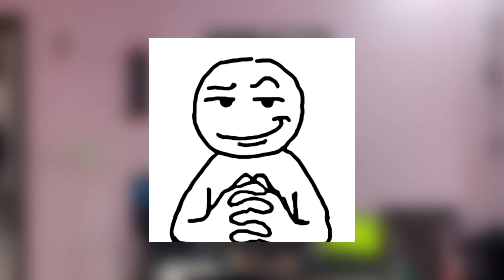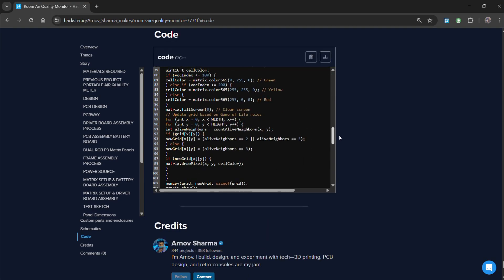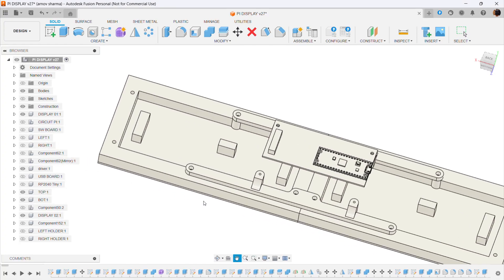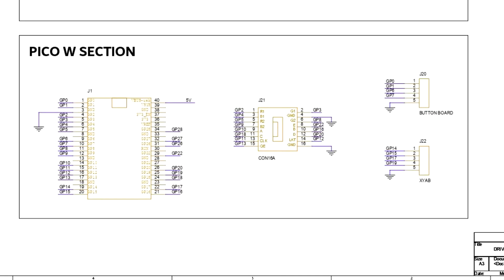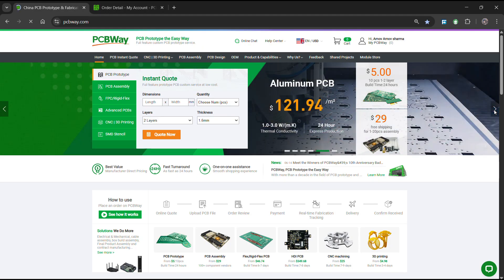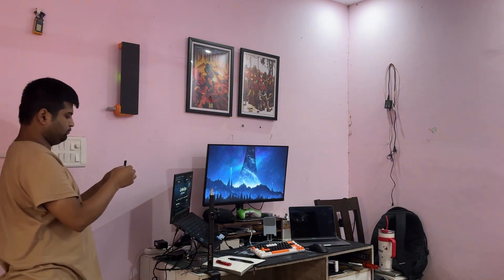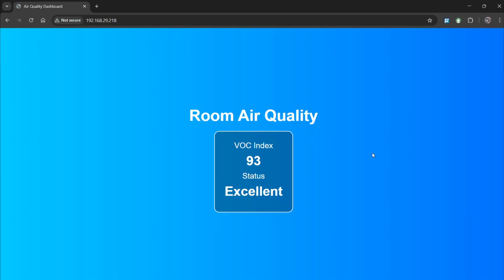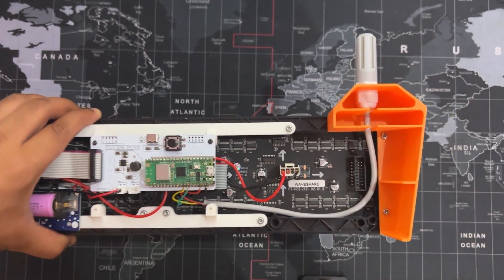Room AQI Monitor SGP40 and Raspberry Pi PICO W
Check out the full project guide.